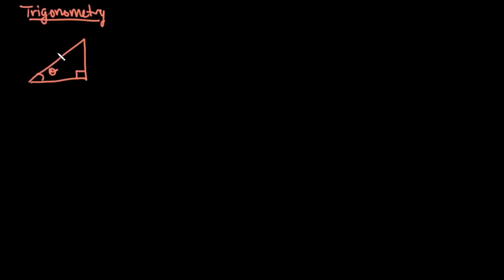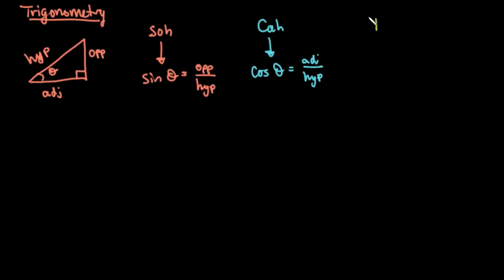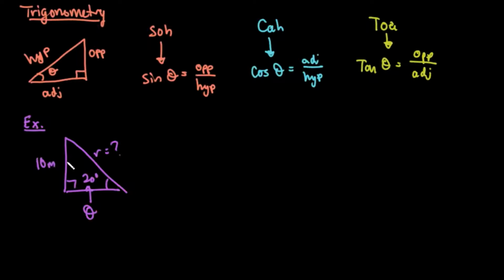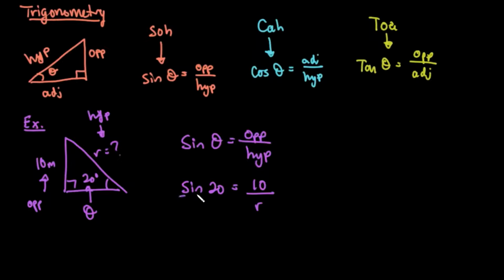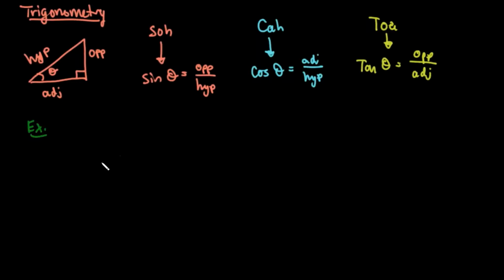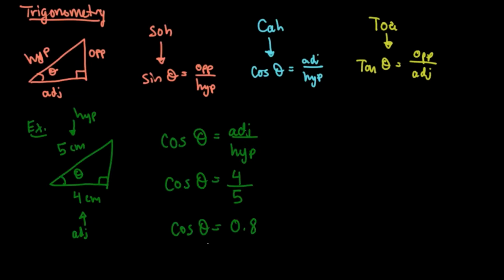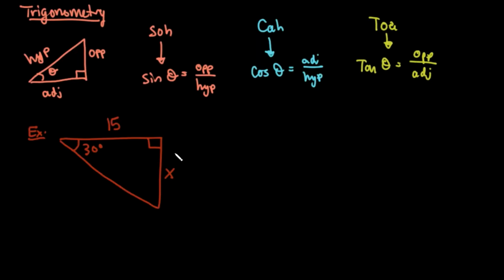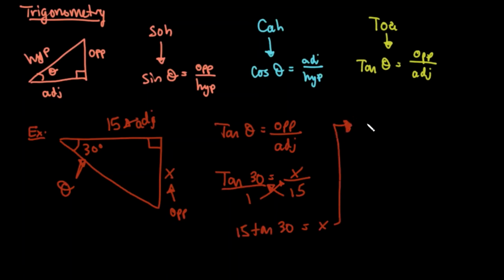Lesson 4 - Working with SOH CAH TOA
Today we will be learning how to calculate for a missing side or angle of a right angle triangle using sine, cosine and tangent. The trick is to remember the following: SOH CAH TOA.